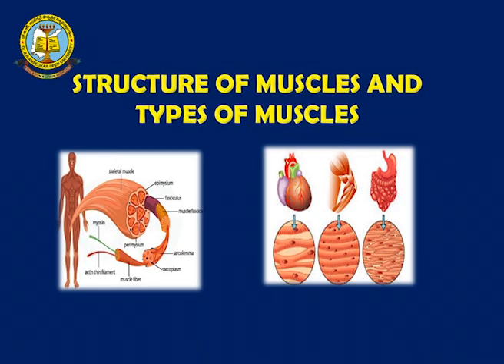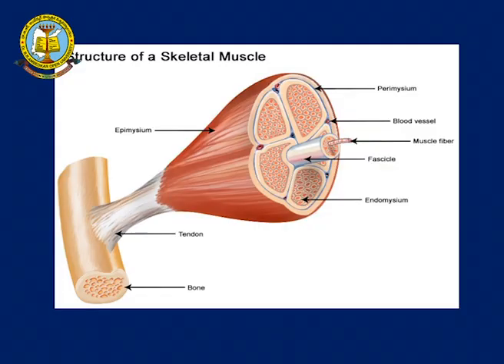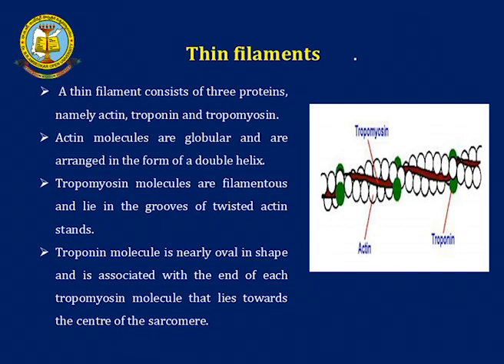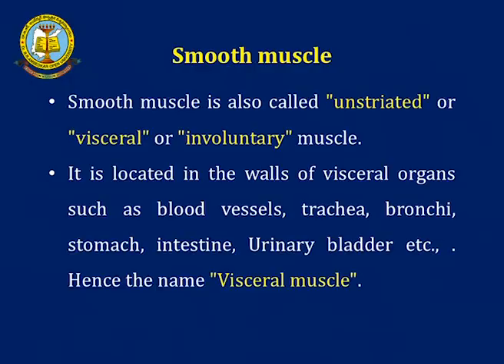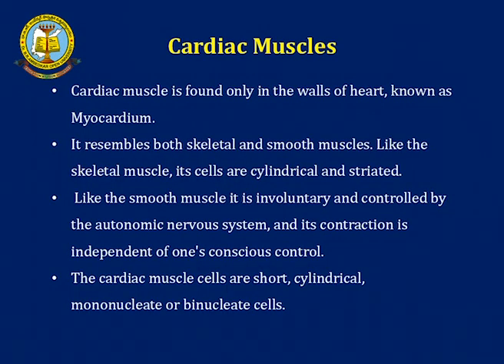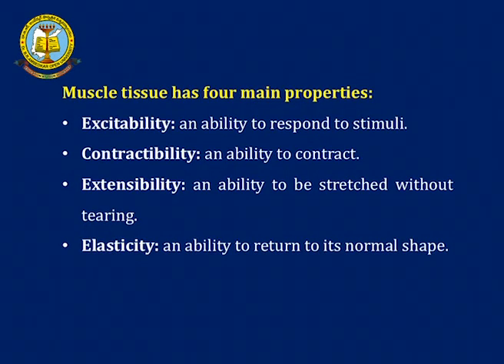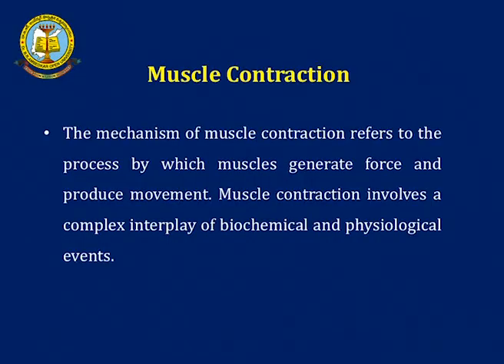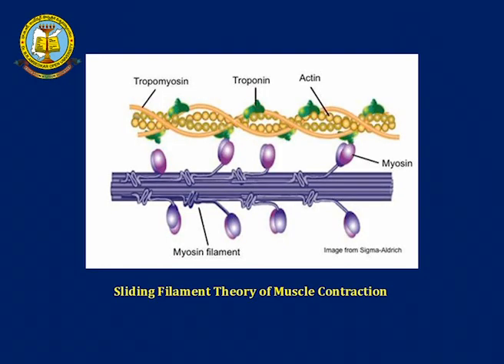BRAOU UG Zoology 3rd Year 5th Semester: STRUCTURE OF MUSCLES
BRAOU UG Zoology 3rd Year 5th Semester: STRUCTURE OF MUSCLES By KARUNA KUMARI